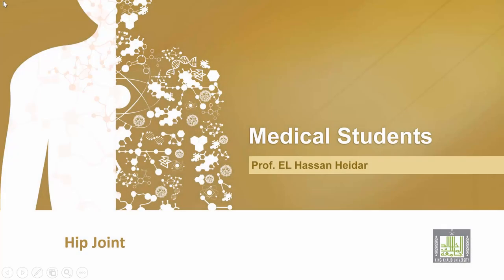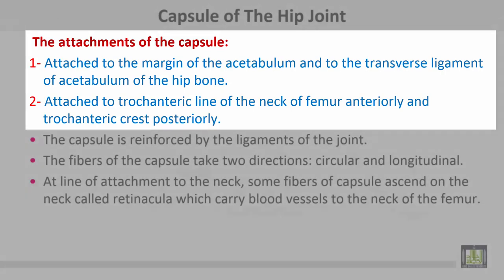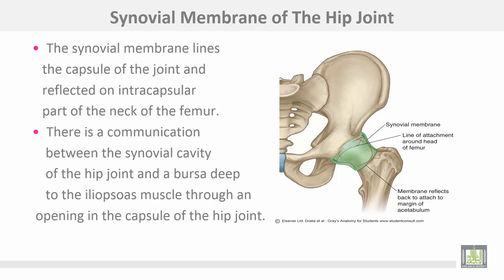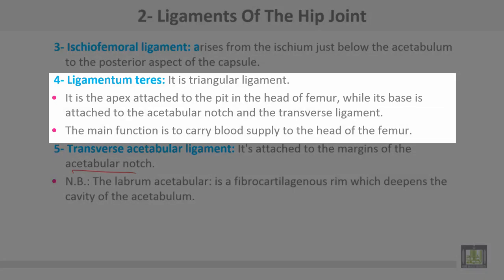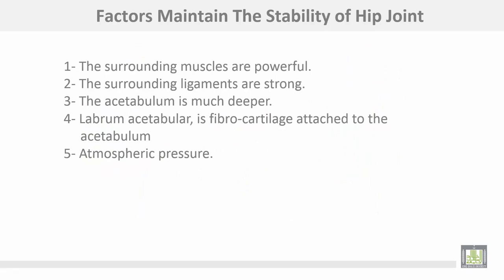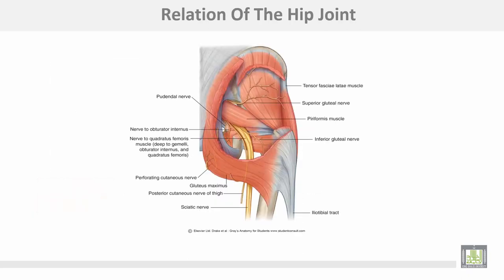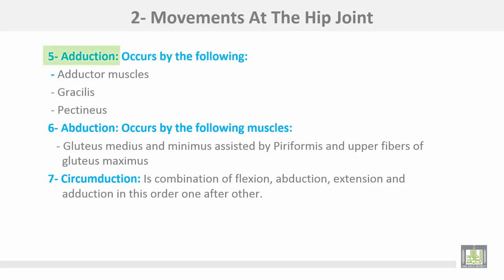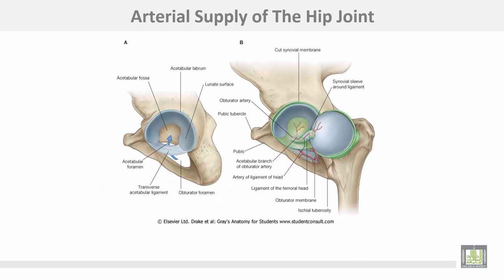Anatomy 1 | C4 - L3 | Hip joint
Lecture 3 : Hip joint
1- Type and capsule of the joint
2- Ligaments of the joint
3- Muscles acting on the joint